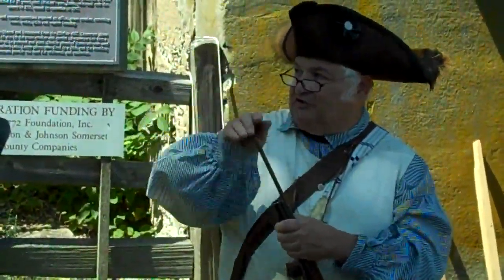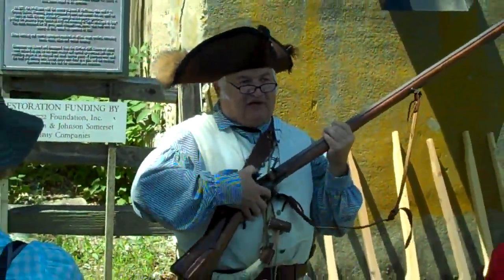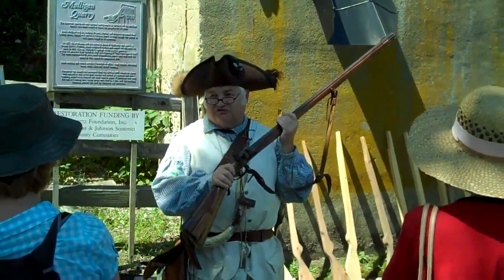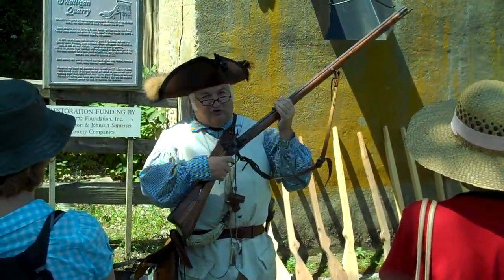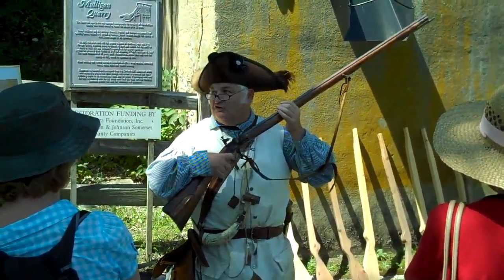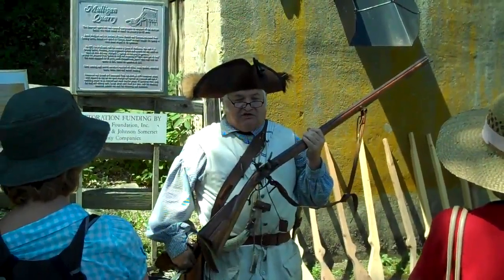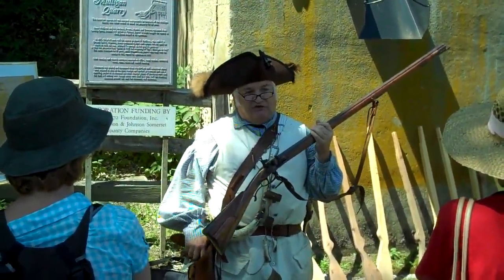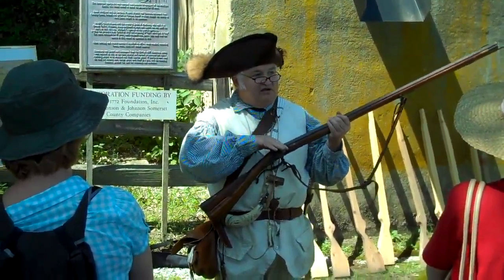LOAD THE WEAPON